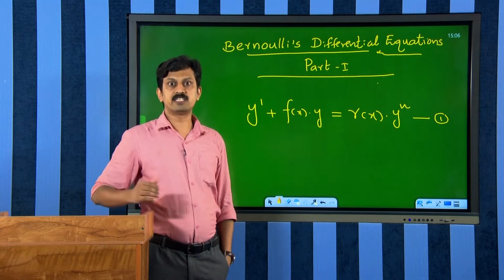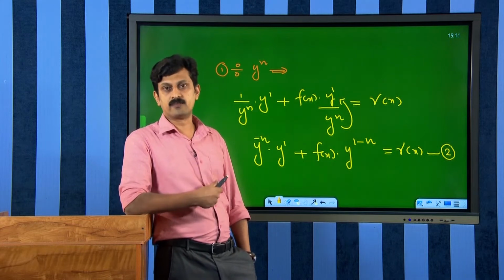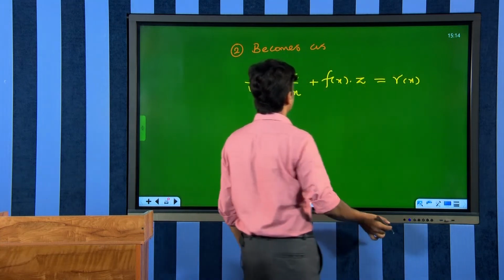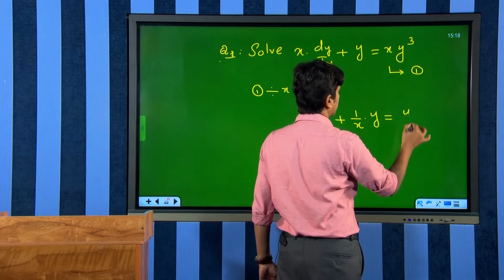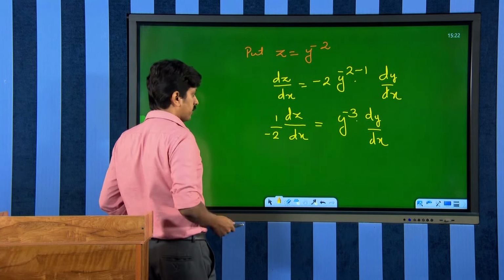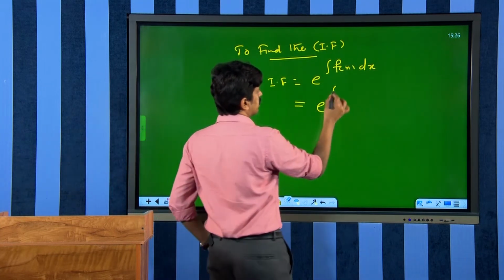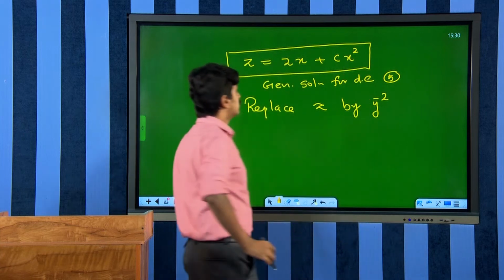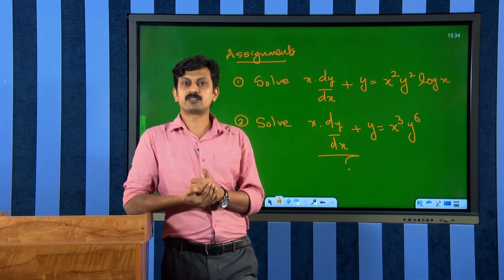15. Bernoulli’s Differential Equation – Part 1